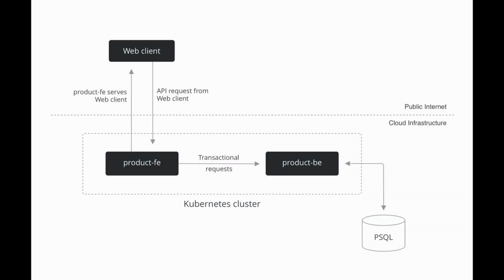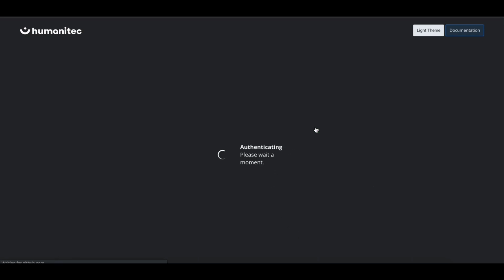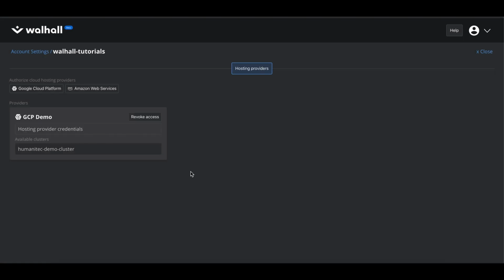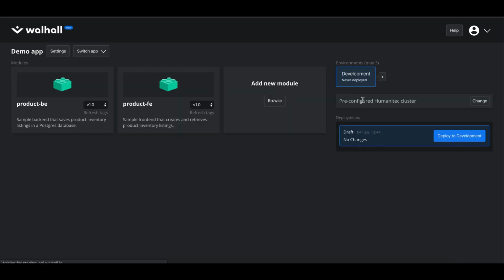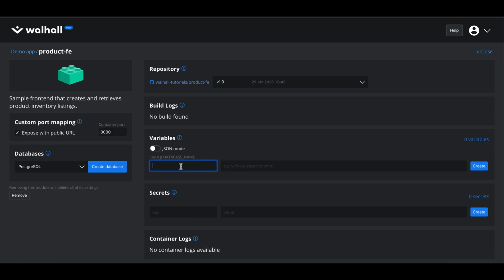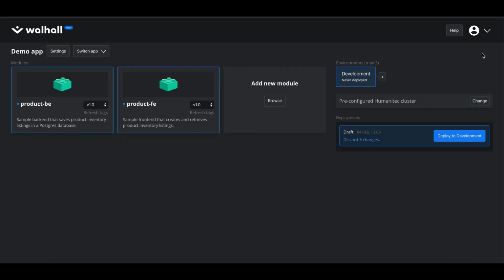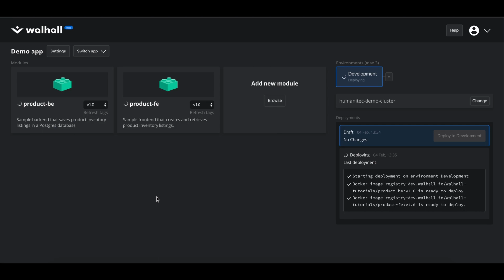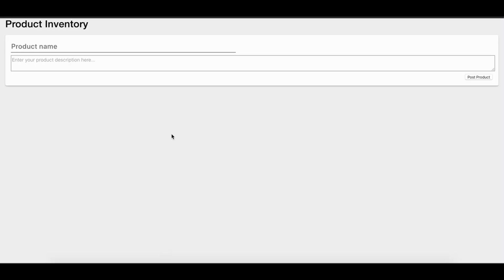Deploy an app to your own GCP cluster with Humanitec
In this video tutorial, you will see how to deploy a simple containerized app to your own Kubernetes cluster on Google Cloud Platform using Humanitec.